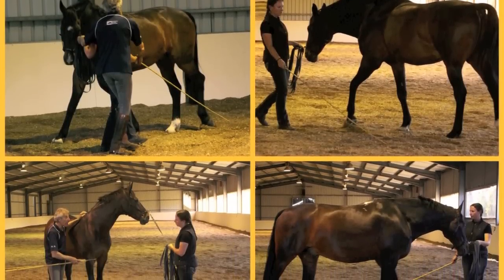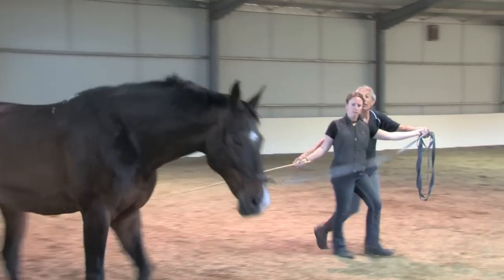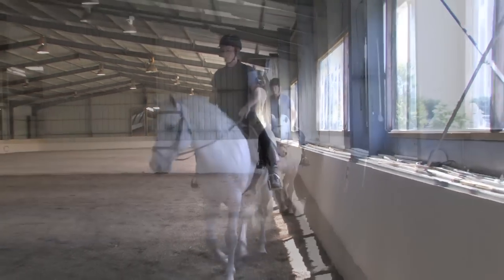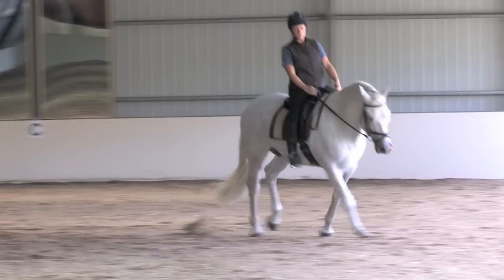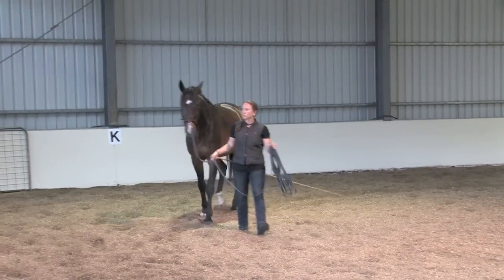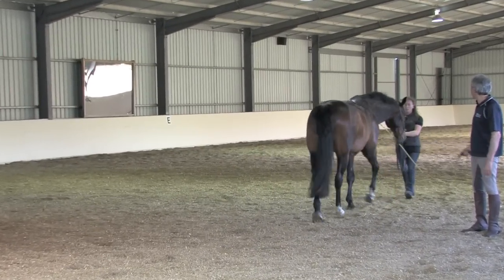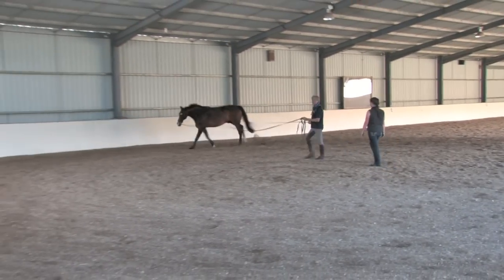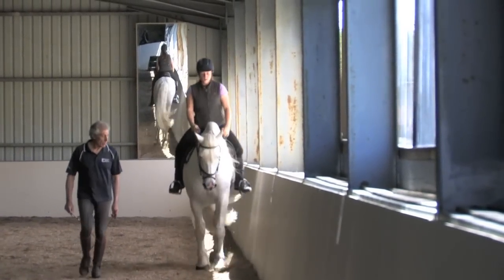To the Heart of a Mustang: Episode 75